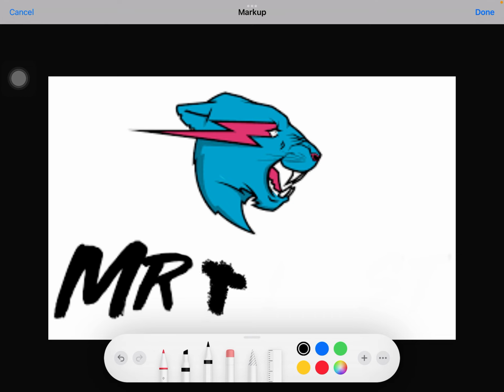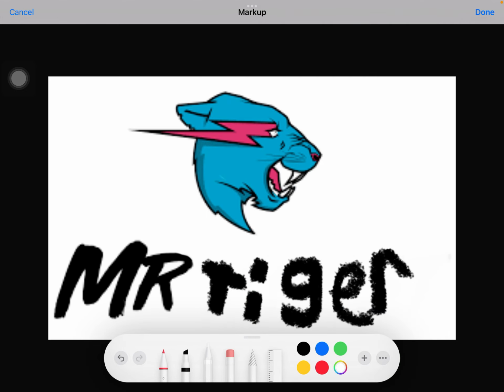Turning MrBeast logo into a tiger￼